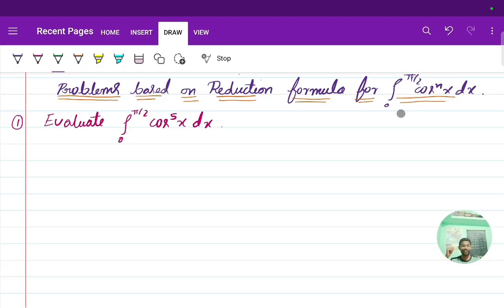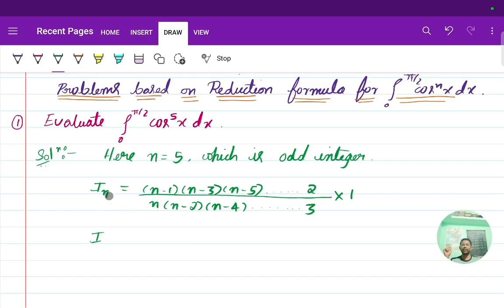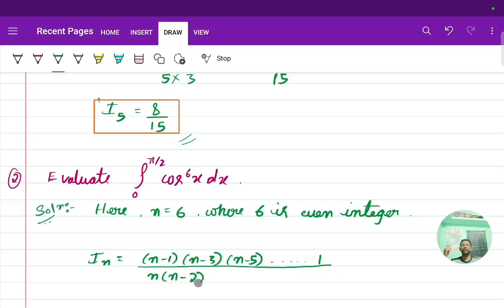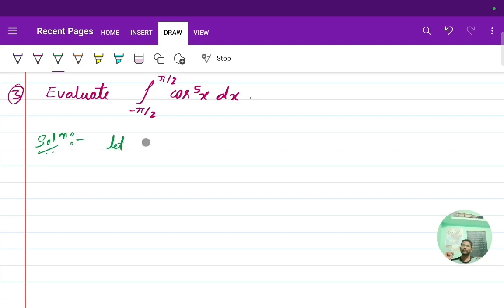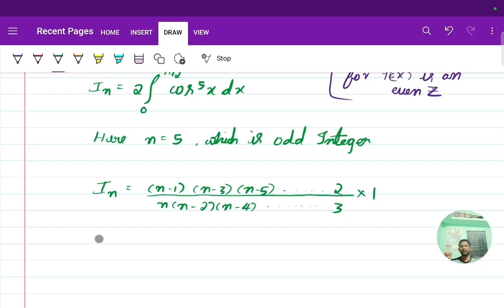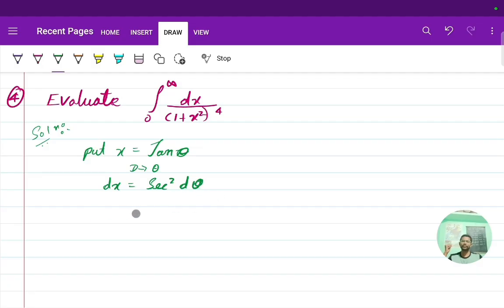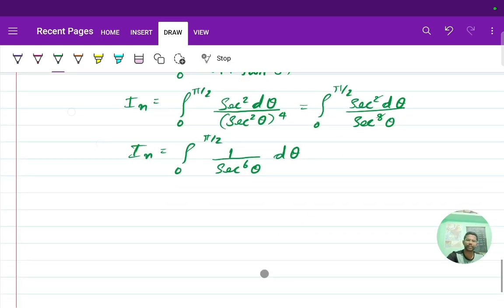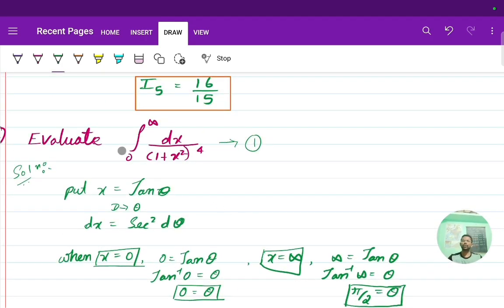PROBLEMS ON REDUCTION FORMULA🔥 FOR ∫ over 0 to π/2 Cos^n (x) dx👊✨😎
HELLO 👋 STUDENTS! Welcome to my channel, in this video, I explained  PROBLEMS ON REDUCTION FORMULA🔥 FOR ∫ over 0 to π/2  Cos^n (x) dx✨ in INTEGRAL CALCULUS🔥 in  very easy and understandable way, so watch the video till the end & DO SUBSCRIBE 👍 to my channel, if not yet done it 🙂.

   • REDUCTION FORMULA🔥 FOR   ∫ over 0 to π/2 S...
   • PROBLEMS ON REDUCTION FORMULA🔥 FOR ∫ over ...